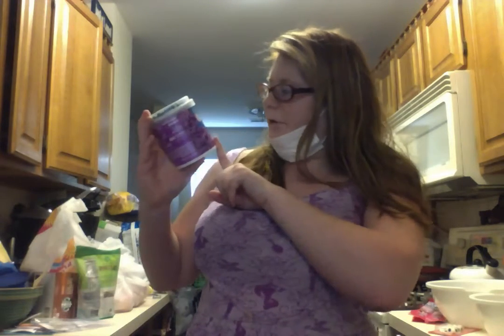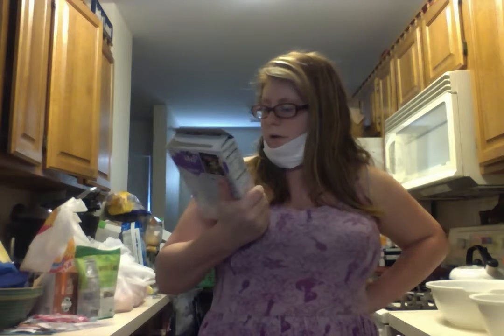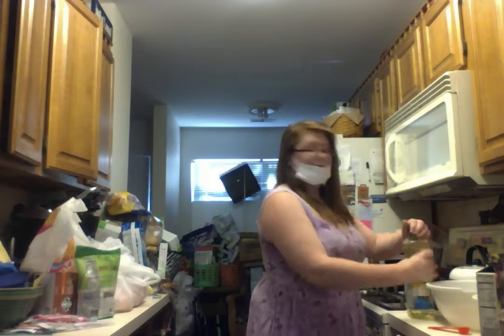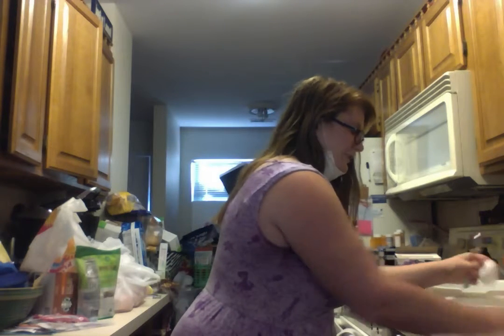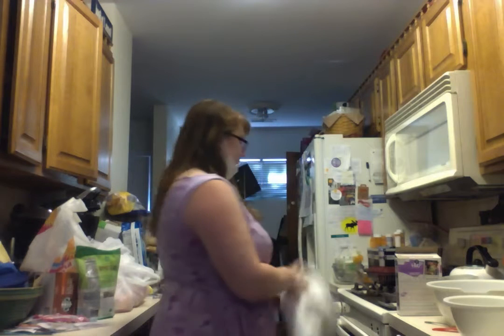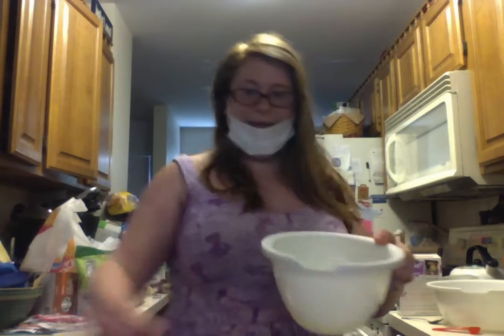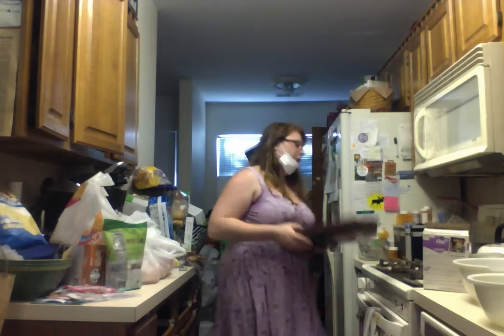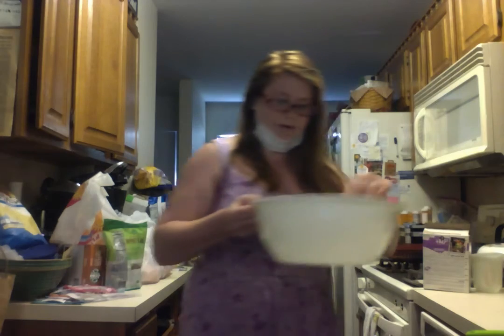Anime Cake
I am back from V.K it was fun.The beach was nice. We had a pool it was really really nice.Please Subscribers To Become A Member Of My Town House Family. All So Will be uploading video's for 8 days now Leaving Sunday Now. So Check Out Anime Month Staring Later tonight.Last Day For Nickelodeon Month where I review nick tv shows, coloring books,toys and more.My email is you want me to use your product,toy,makeup and so more that use my email. post photos to tumblr, facebook.,twitter,instagram.2. If get 20 more subscribers I will dress up as Chucky The Killer Doll. 3.  If I get 40  more subscribers I will dress up as  Princess Ariel. 4.  If I get 60 more  subscribers I will dress up as Rouge from the X-Men. 5.If I get 80 more subscribers I will dressed up as Blossom From The Power puff girls,.If I get 100 subscribers I will dress up as Buttercup from the Power Puff Girls. If I get 200 subscribers I will review a movie that scared me as a child. EX Jeepers Creepers ,The Tooth Fairy it is a horror movie from 2006.I have not seem them since. If I get 400 subscribers I will do a L.O.L. Surprise! Confetti Pop. If I get 600 subscribers I will review and play with  a fingerlings toy-Watch I never done. If I get 800 subscribers I will Friday The 13th: The Game.If I get 1,000 subscribers I will Review a Maleficent toy or thing.